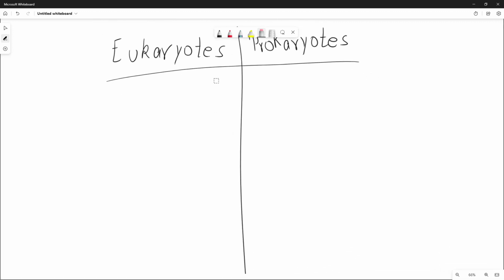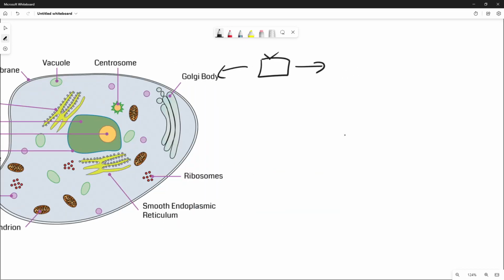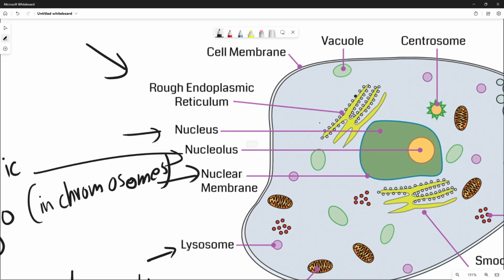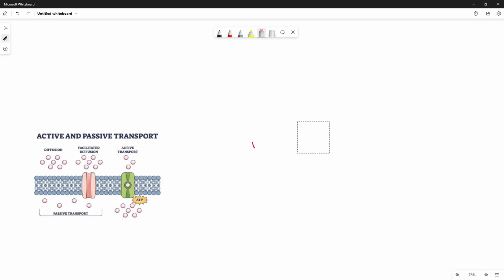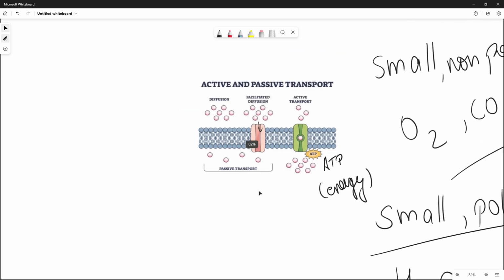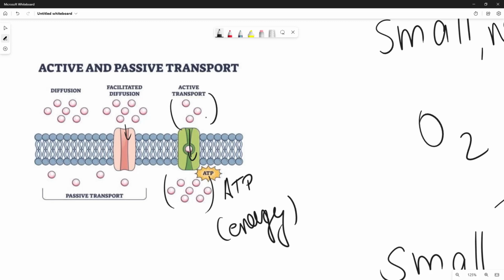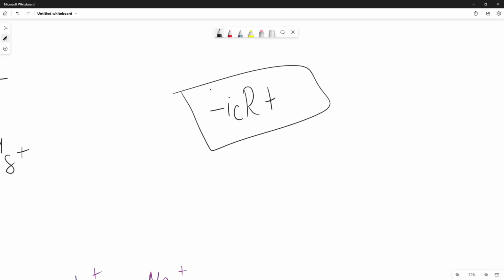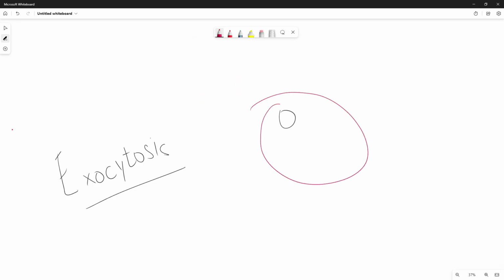AP Biology Unit 2 Review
AP Biology Unit 1 revision for the 2023 paper. More videos in progress.

Any doubts can be asked in the comments